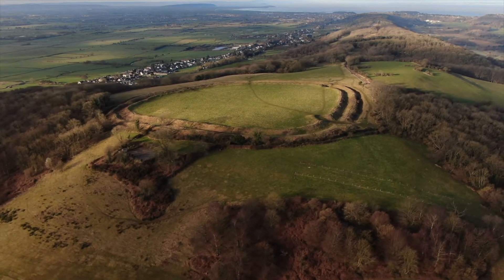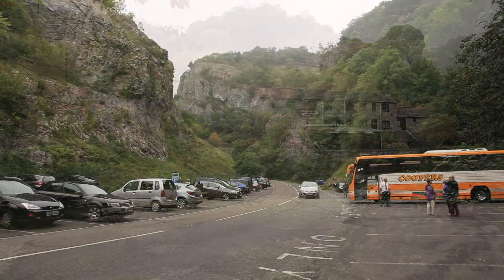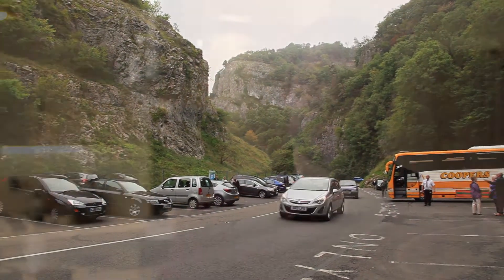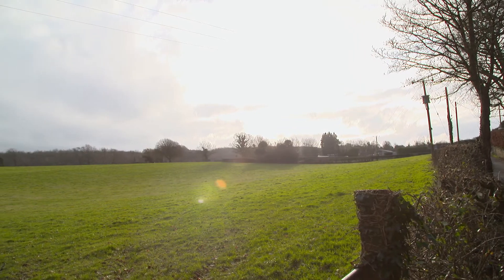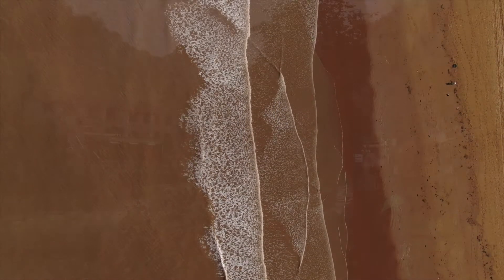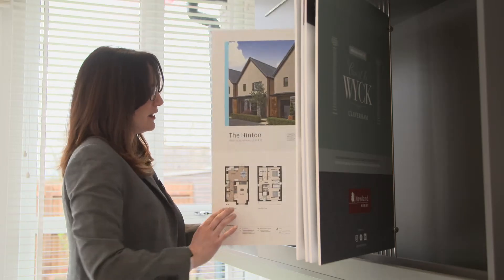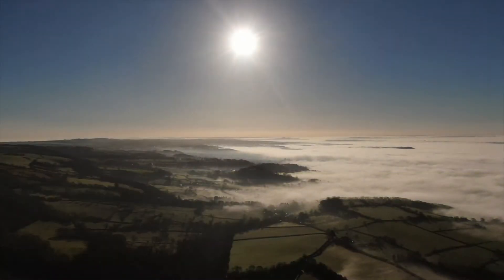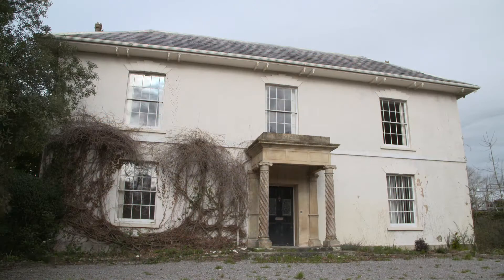Discover why North Somerset has the best of all worlds...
Enjoy the best of all worlds when you move to a Newland home in North Somerset. Our beautiful new homes are set in countryside locations enjoying easy access to motorway and rail links for the delights of Bristol’s culture or the local coastline including Weston-Super-Mare and Clevedon, not to mention an abundance of countryside to explore, such as the Mendip Hills practically on the doorstep!

Mendip Gate is a delightful development of 3, 4 and 5 bedroom homes in the village of Churchill, on the edge of the spectacular Mendip Hills.

Newland Homes at Court de Wyck is a distinctive development of 2, 3 and 4 bedroom homes in the historic setting of Court de Wyck Manor at Claverham, Somerset.